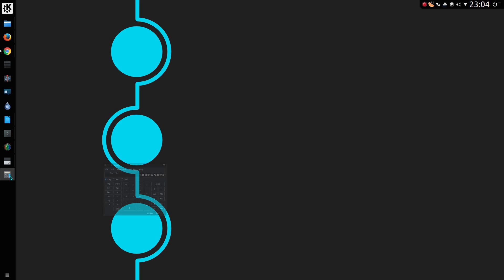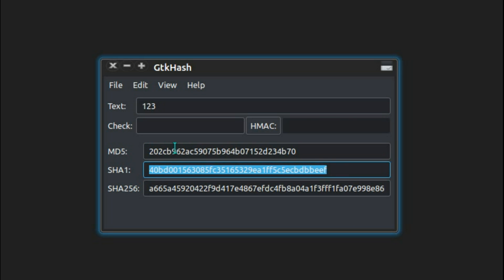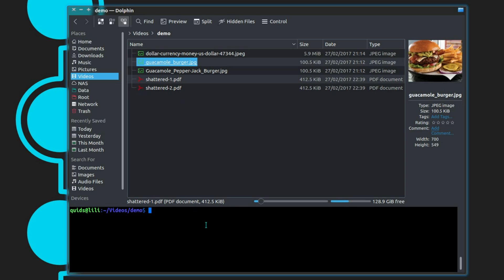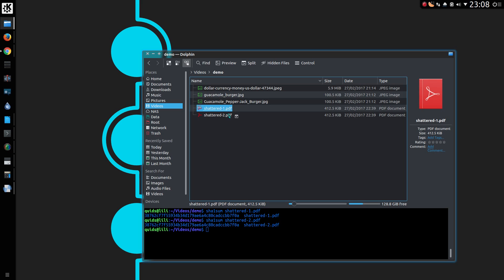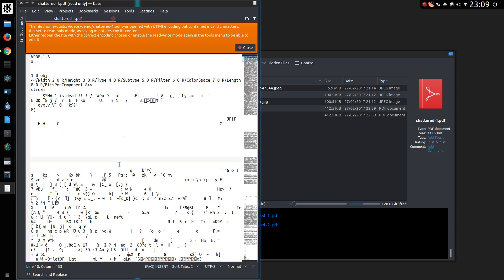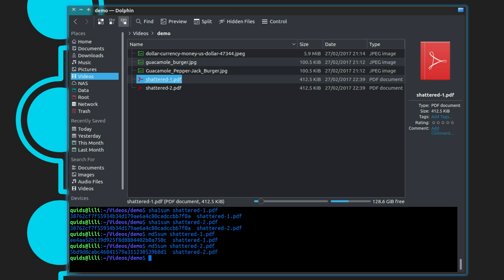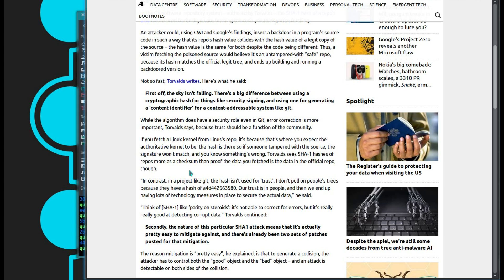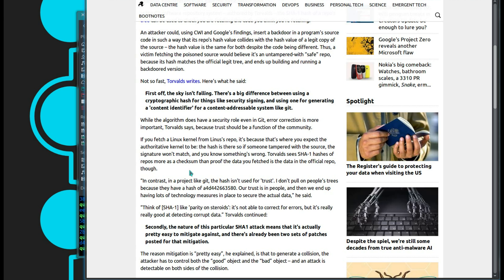Looking At SHA-1 Collision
Looking at the recent SHA-1 collision discovered by Google researchers where two different PDF share the same hash value.